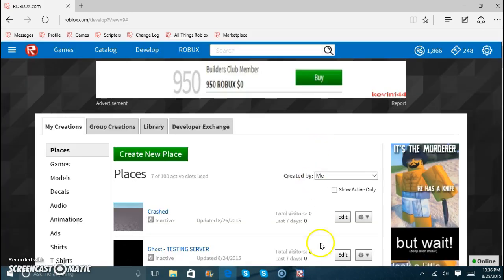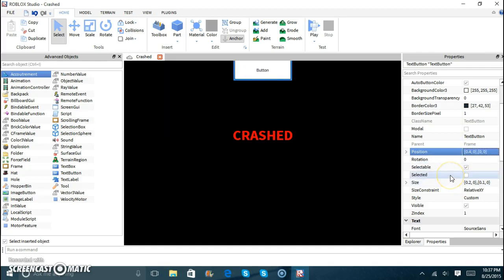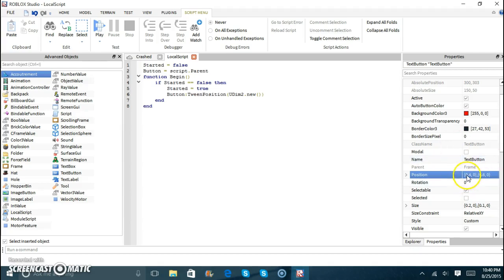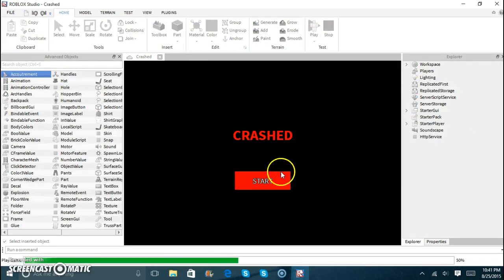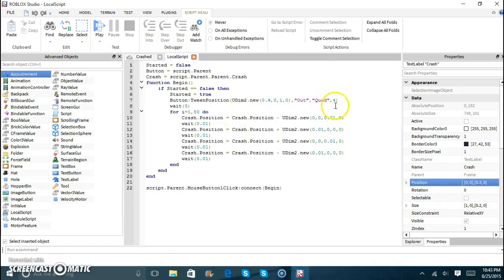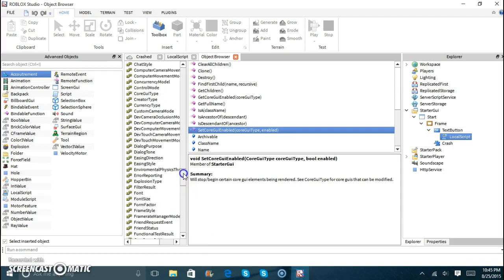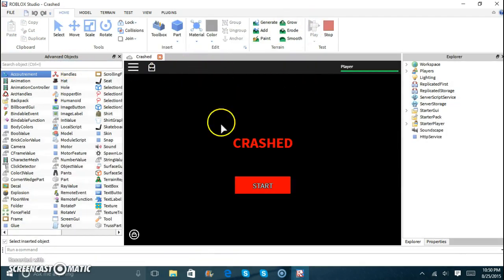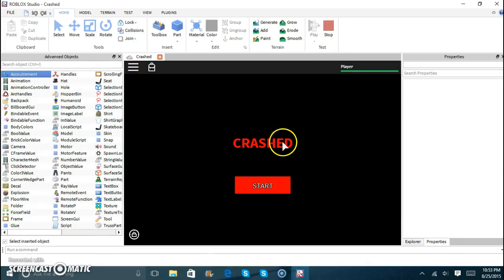ROBLOX Scripting Tutorial: SP Game #1 - Start Menu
Today I show you how to make a basic starter menu for a singleplayer game called Crashed we will be making.

--If you are reading this, you probably are either reviewing it or copying and pasting it.
--If you're reviewing it, I put in notes everywhere to explain everything.
game.StarterGui:SetCoreGuiEnabled("PlayerList",false)
--Down below, it removes the chat bar since it is not neccesary
game.StarterGui:SetCoreGuiEnabled("Chat",false)
--Down below, we call a function that waits for the player's PlayerGui to load
game.Players.LocalPlayer:WaitForChild('PlayerGui')
--Down below, we set that top bar to completely black
game.Players.LocalPlayer.PlayerGui:SetTopbarTransparency(0)
--Down below, we set a variable so this sript can only be run once
Started = false
--Below we define the different buttons and labels we'll be changing
Button = script.Parent
Crash = script.Parent.Parent.Crash
function Begin()
 --Below, we check to see if the script's been run before
 if Started == false then
  Started = true
  --Below, we move the button down off the screen
  Button:TweenPosition(UDim2.new(0.4,0,1,0),"Out","Quad",4)
  wait(5)
  --Below, we move the Crash button a lil' more
  Crash:TweenPosition(UDim2.new(0,0,0.35,0),"Out","Quad",3)
  wait(4)
  --Below, we shake the crash button
  for i=1,100 do
   Crash.Position = Crash.Position - UDim2.new(0,0,0.01,0)
   wait(0.01)
   Crash.Position = Crash.Position + UDim2.new(0.01,0,0,0)
   wait(0.01)
   Crash.Position = Crash.Position + UDim2.new(0,0,0.01,0)
   wait(0.01)
   Crash.Position = Crash.Position - UDim2.new(0.01,0,0,0)
   wait(0.01)
  end
  --Below, we move the crash button off the screen
  Crash:TweenPosition(UDim2.new(0,0,1,0),"Out","Quad",2)
  wait(2)
  --Below, we make the screen more transparent
  for i=1,100 do
   local F = script.Parent.Parent
   F.BackgroundTransparency = F.BackgroundTransparency + 0.01
   wait(0.02)
  end
 end
end

script.Parent.MouseButton1Click:connect(Begin)